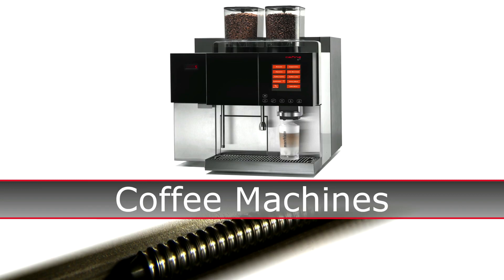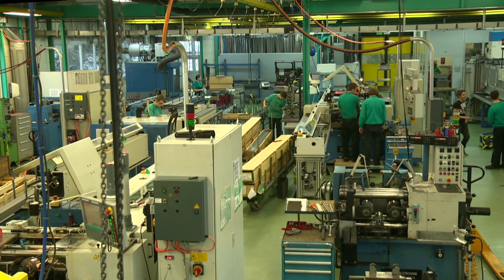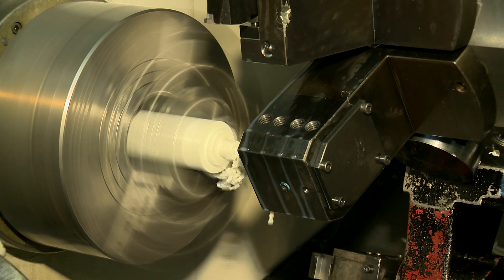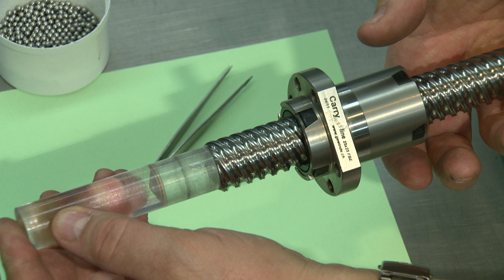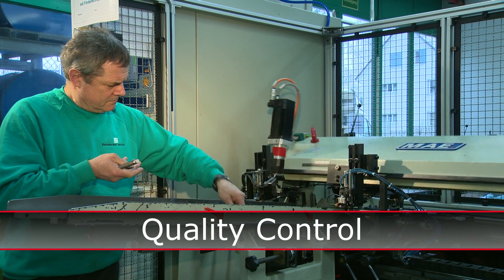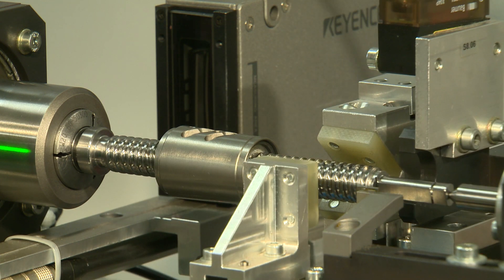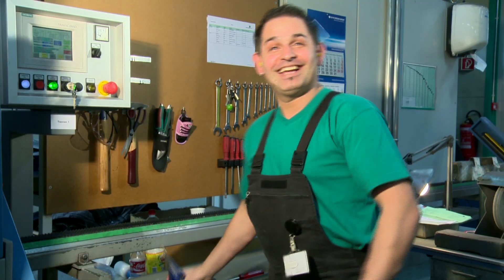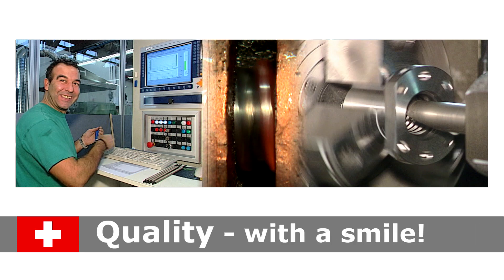Eichenberger Gewinde AG - the Swiss lead screw manufacturer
Development and manufacturing of lead screws in cold rolled precision for each demand of the linear motion technology: "CARRY" ball screws, "CARRY Speed-line" high-helix ball screws, "SPEEDY" high-helix lead screws, "RONDO" round thread lead screws. 100% Swiss made.